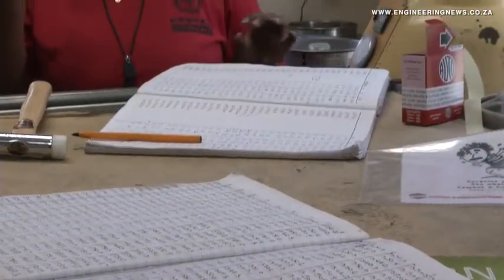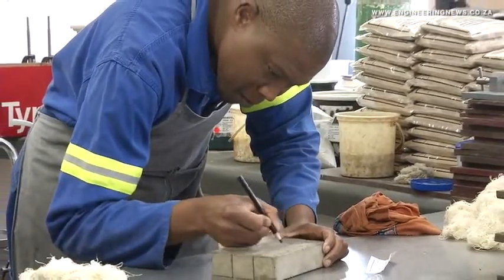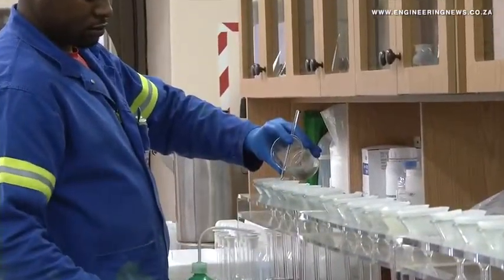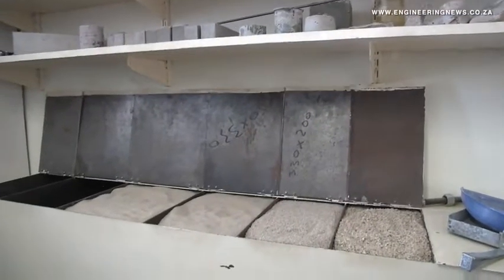PPC unveils laboratory workings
Cement manufacturer PPC recently held a media tour to show how cement is formulated. The company’s Jupiter plant is a popular landmark and can be seen from the N3 near Heriotdale.